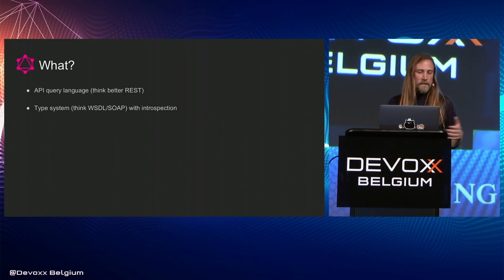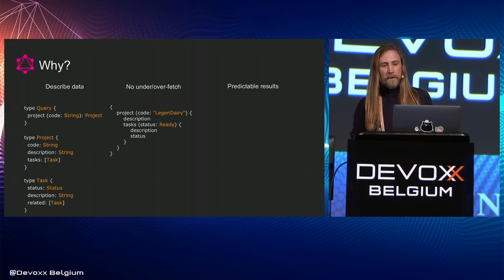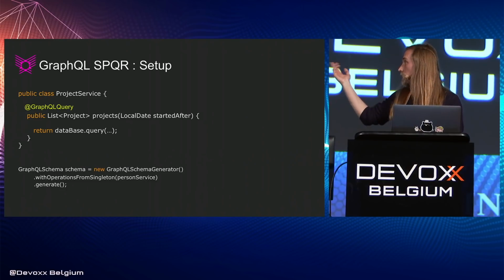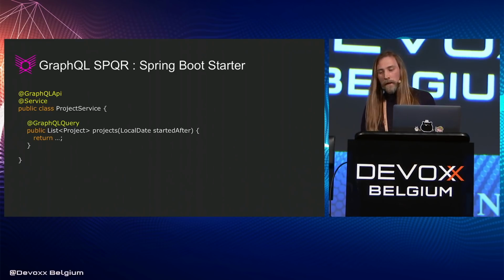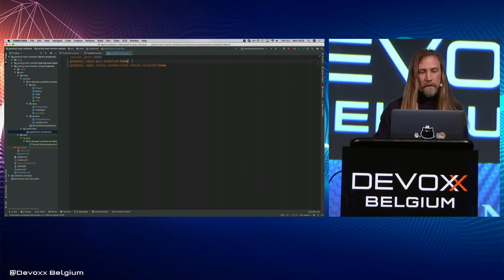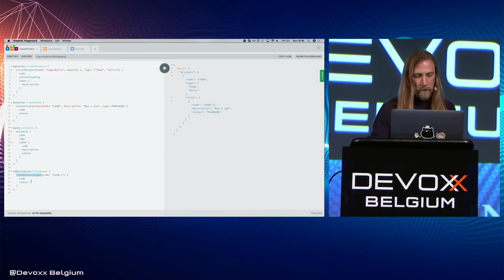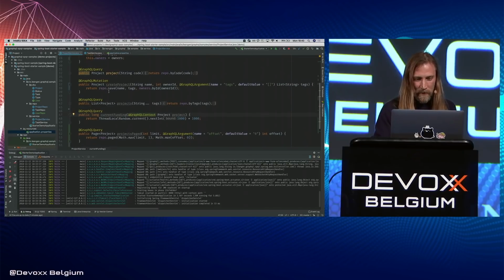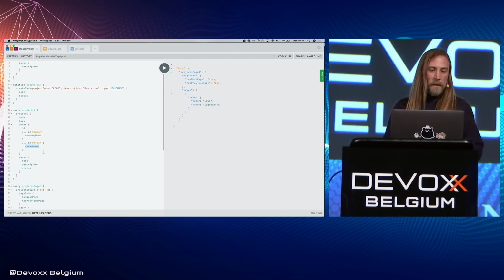GraphQL SPQR: The fastest route to GraphQL by Bojan Tomić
GraphQL SPQR is a simple-to-use library for rapid development of GraphQL APIs in Java. It does away with the model duplication and the ceremony inherent in the traditional approaches, and promises the fastest route to GraphQL, for both the new and legacy apps.

Bojan Tomić
From ING
Bojan is an experienced developer with a healthy interest in new takes on old problems, from programming paradigms (like functional-reactive), to innovative approaches to API design (like GraphQL). He's one of the most active members of the GraphQL/Java community, an RPG nerd, a newbie alchemist, and a wannabe traveler.